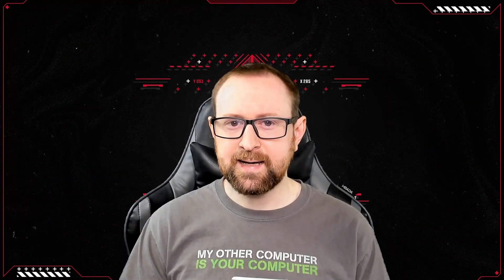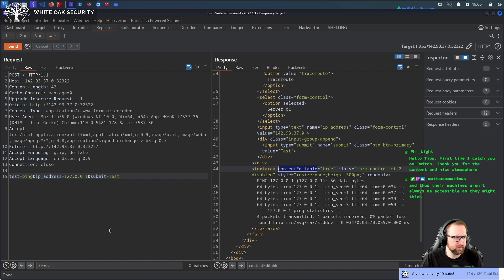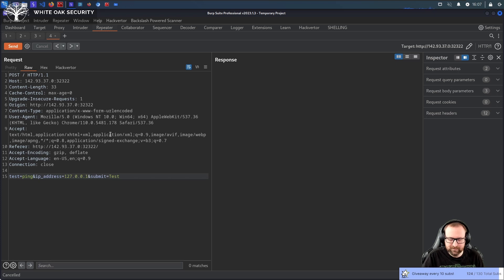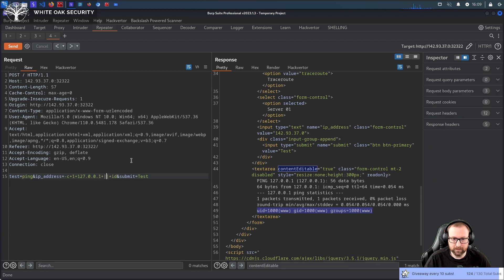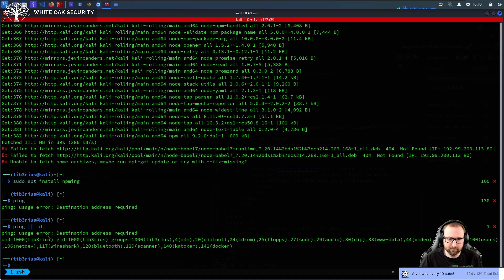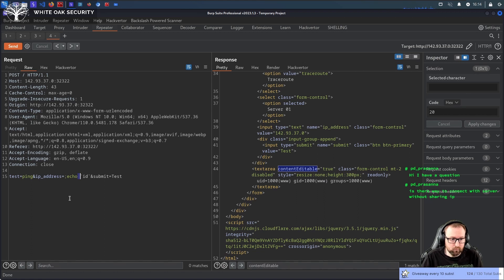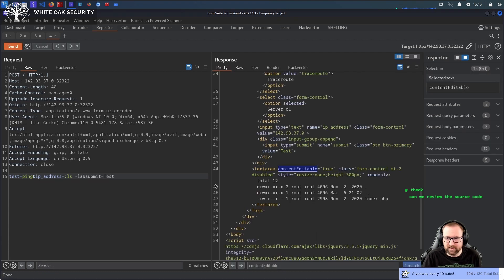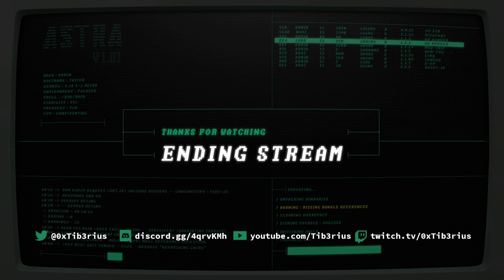Hack The Box - Looking Glass (Easy) - Live Walkthrough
In this video, Tib3rius solves the easy rated "Looking Glass" challenge from Hack The Box.

0:00 - Introduction
0:20 - Starting looking glass.
1:33 - Testing for command injection.
3:59 - Confirming command injection using whoami.
7:06 - Trying other command injection methods.
10:31 - Explaining the nuances of using $() and backticks for command injection.
12:26 - Finding the flag.
13:18 - Outro